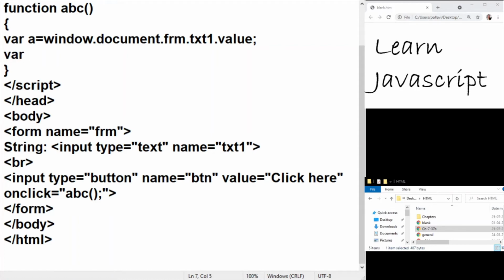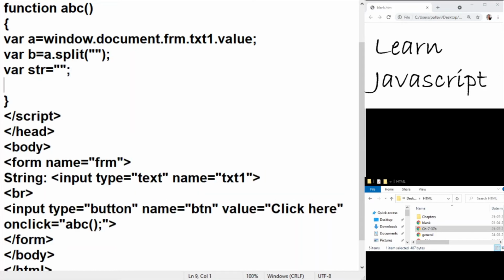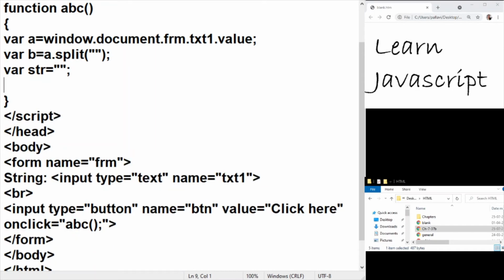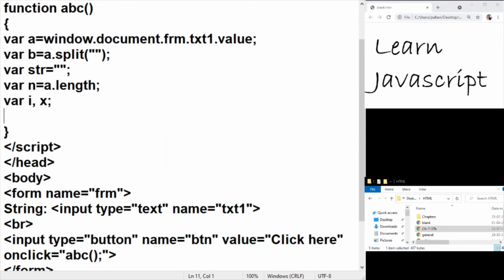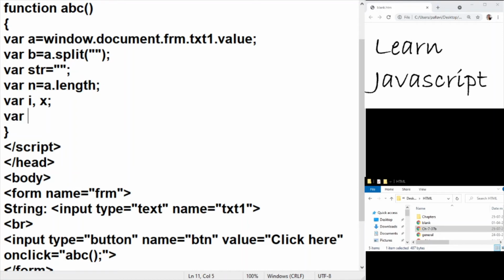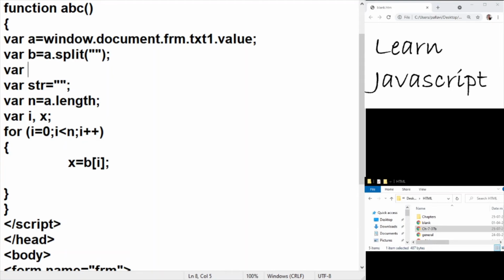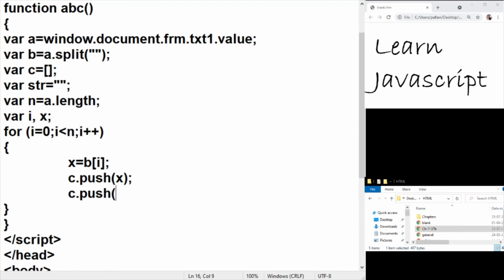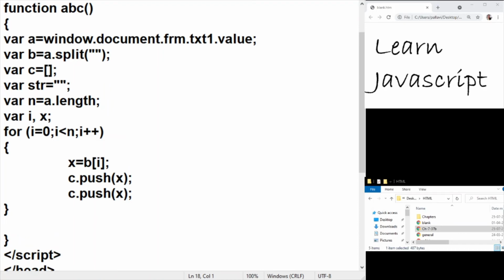Learn Javascript: Working with Strings - Repeat characters - Arrays+Loop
[Using Array]
A simple program to read a string and create a new string by repeating the same character twice consecutively.